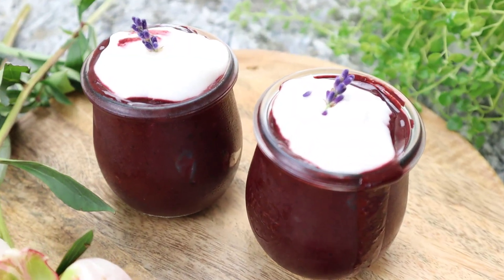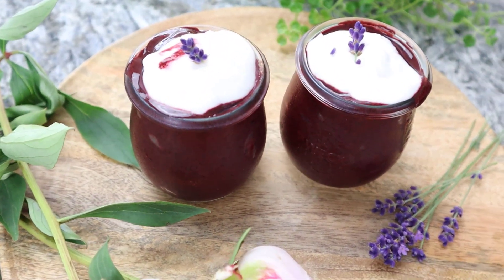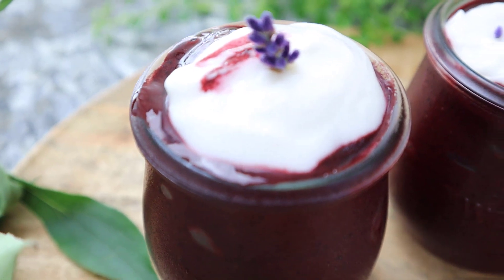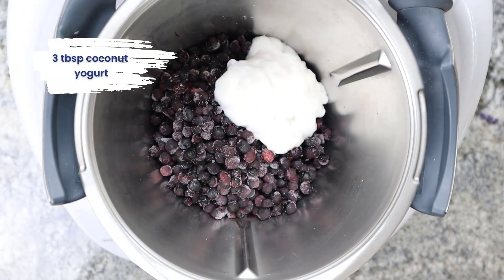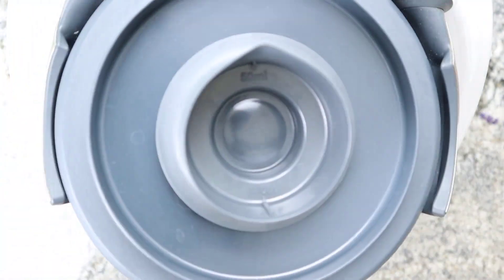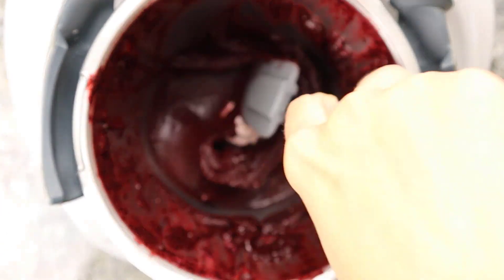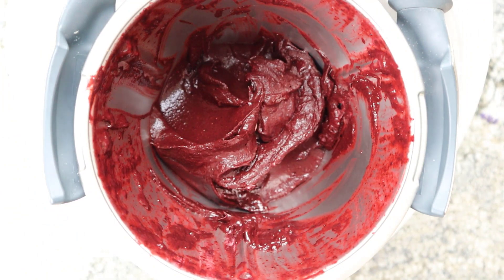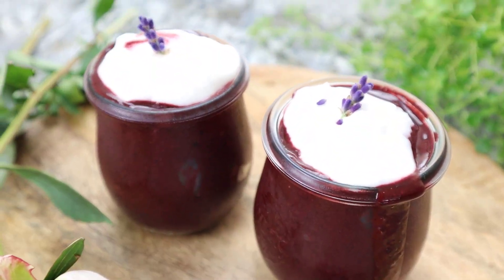Vegan Blueberry Lavender Ice Cream | Quick preparation and without sugar | Recipes – Vivoterra®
This recipe for healthy Vegan Blueberry Lavender Ice Cream will inspire you. Not only is it quick to make, but it’s also a healthy and delicious alternative to conventional ice creams. Because these contain a lot of sugar and other unhealthy additives. You also don’t need an ice cream maker or expensive kitchen equipment for this recipe, just a kitchen blender or a hand blender. Even without long stirring and without an ice cream machine, this ice cream is wonderfully creamy and melts tenderly in your mouth!

Did you know that blueberries are full of healthy nutrients? The blue fruits contain plenty of vitamin C and E, which are antioxidants and strengthen your immune system. The blueberry gets its bluish-violet colour from the so-called anthocyanins. These plant pigments have strong antioxidant properties and can counteract aging processes as well as be anti-inflammatory. From late June to late September, this superfood is in season. That means you can enjoy seasonal blueberries all summer long. And if you’re ever in the mood for some vegan blueberry ice cream in the winter, we recommend freezing a supply of fresh blueberries in the summer.

The sweet and tart lavender note tastes very delicious in combination with the blueberries. However, you should be careful with the dosage of lavender flowers, because lavender has a very distinct aroma and too much of it can taste slightly bitter. Both the leaves and the flowers of lavender are edible. Instead of fresh lavender flowers, dried flowers can also be used. By the way, lavender is an ancient medicinal plant and has a calming and relaxing effect. So this recipe will not only bring you a cooling and healthy refreshment on hot summer days, but can also be a welcome helper to unwind.

If you are looking for an unusual ice cream recipe, then you should definitely try the combination of blueberry and lavender flowers. Here we show you how to make this healthy vegan ice cream yourself in no time.

If you want to learn more about health and proper nutrition, we recommend you to study André Blank's work “InYology – The detailed teaching of Yin and Yang”

In our playlist “Vivoterra®-Kitchen” you can find more recipe videos from our Vivoterra cook Leonie: Watch “Coconut Crusted Tempeh on Sauerkraut | The probiotic & delicious protein meal” directly on Vivoterra TV | World ▻

𝐕𝐢𝐯𝐨𝐭𝐞𝐫𝐫𝐚®

At Vivoterra, we guide you on your path to regaining the health you deserve. We are convinced that we all deserve a life of vitality – and that we have the potential to realize it for ourselves. The basis of a healthy lifestyle is a healthy diet, combined with physical and mental activity and relaxation.

Vivoterra® – The best way to your healthy Life